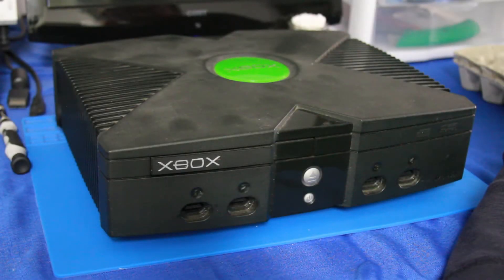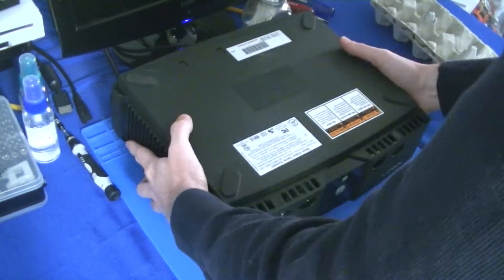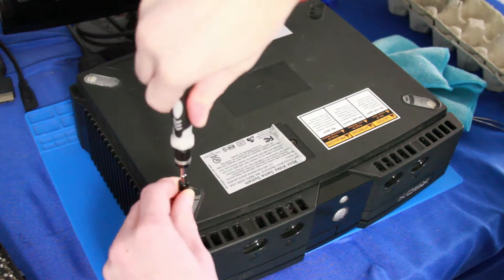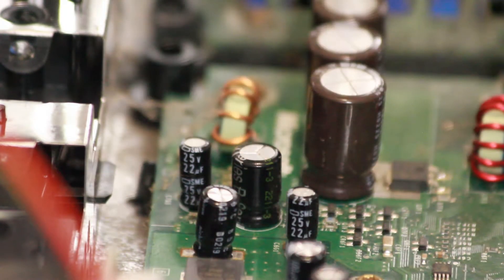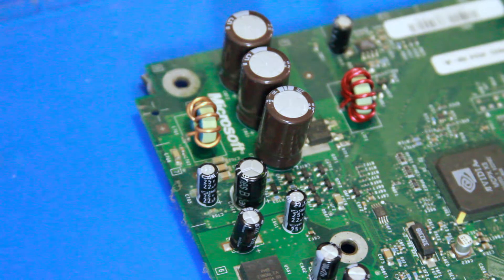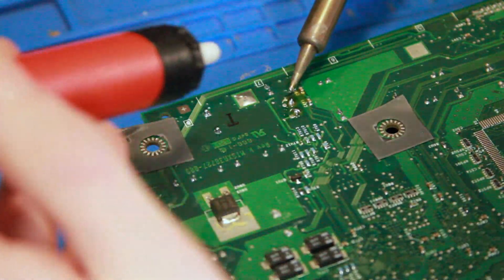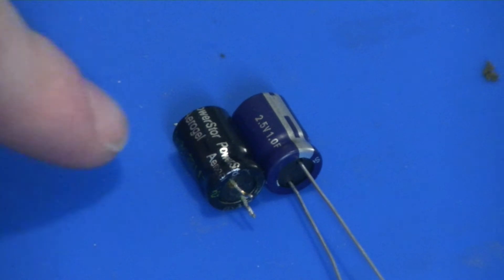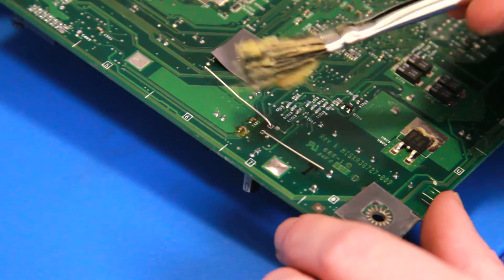Removing and replacing an Xbox clock capacitor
Original Xboxes have an Achilles heel in the form of a capacitor. This component that costs about a quarter can brick your machine if left unchecked. I've seen many horror pictures of people having broken traces and putting in a lot of work to fix the damage because this low quality capacitor leaked and caused damage. This one is in the minority and I got lucky on this one where it didn't leak, but most won't be so lucky. Come along and I'll show you how to take care of this permanently.

To see how to disassemble your Xbox more in depth, see my 2 parter on servicing an Xbox: